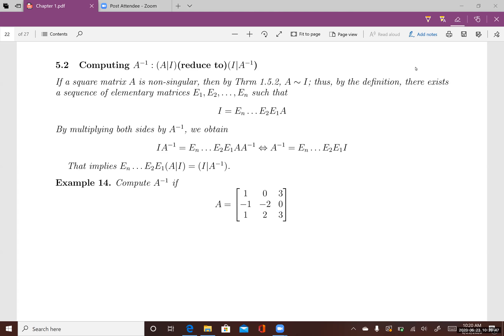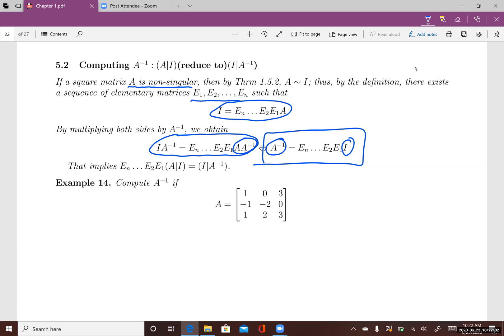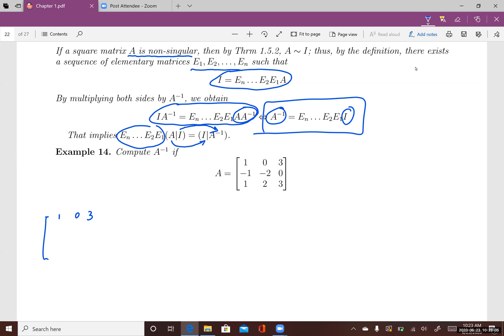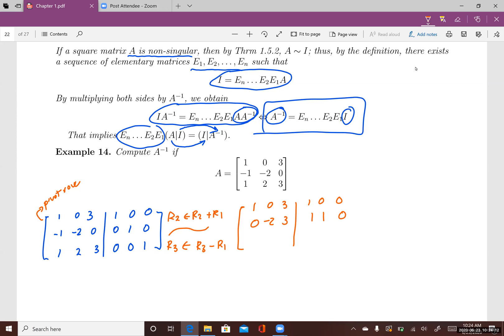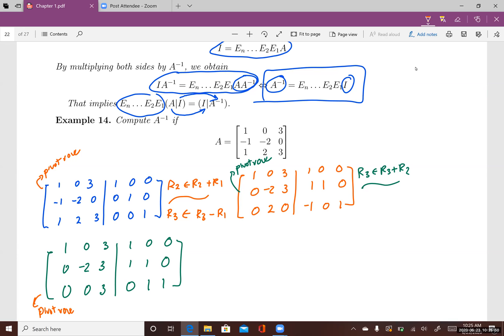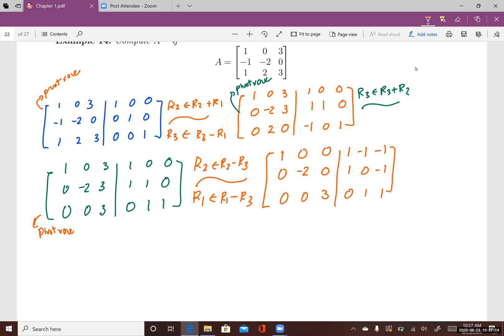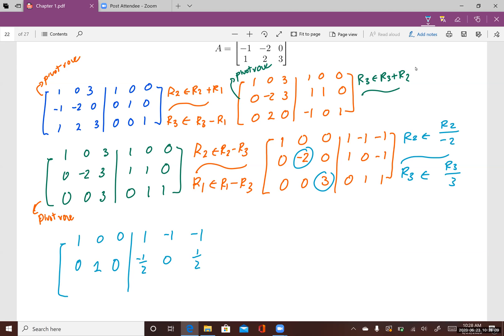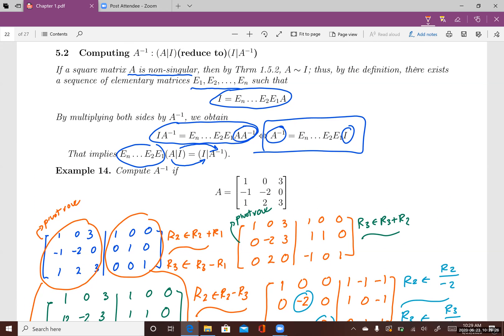Linear Algebra Section 1.5: Find the Inverse of a Non-singular Matrix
This video shows how to find the inverse of a non-singular matrix.